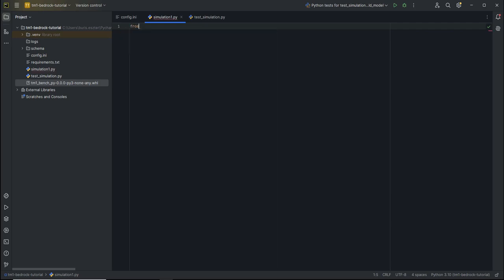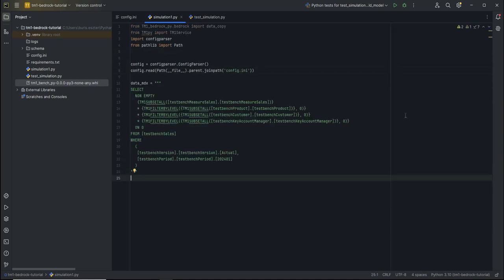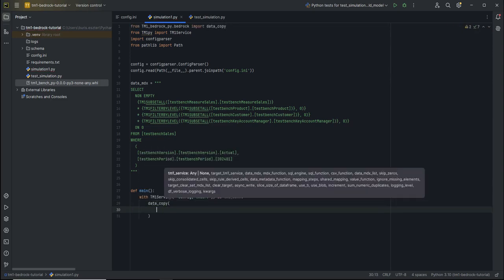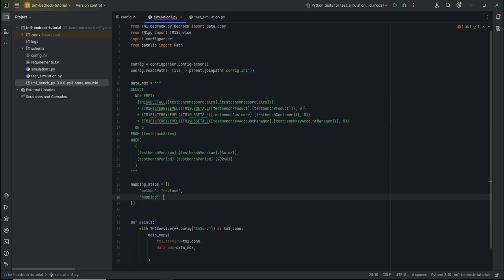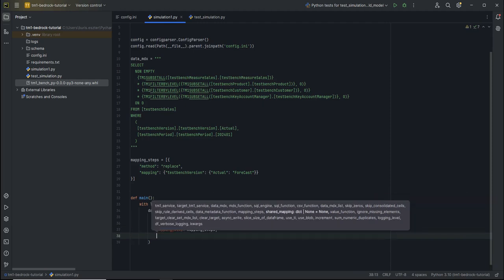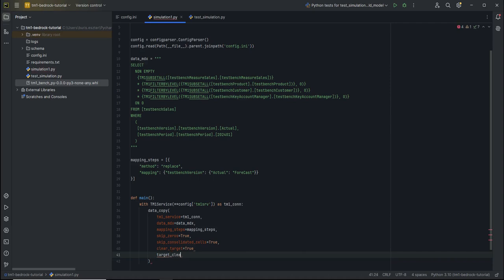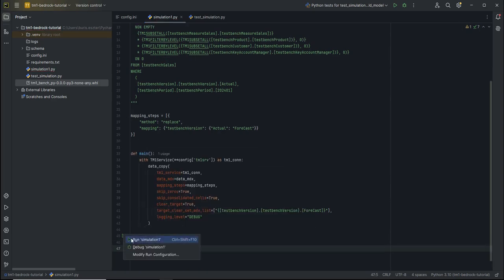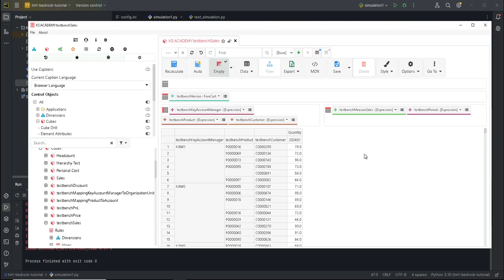Copy Data Between TM1 Versions with TM1bedrock.py | Open-Source Python Library for TM1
In this short tutorial, we demonstrate how to use TM1bedrock.py, the open-source Python library for IBM Planning Analytics (TM1), to copy data between versions inside a TM1 cube — for example, from Actual to Forecast.

You’ll learn how to:
✅ Connect to a TM1 instance using TM1Service
✅ Use the data_copy function to move data between cube versions
✅ Define mapping rules with mapping_steps
✅ Ensure data integrity with clear_target and target_clear_set_mdx_list
✅ Monitor execution with detailed logging

By the end of this video, you’ll understand how to safely and efficiently transfer data within TM1 cubes using just a few lines of Python code.